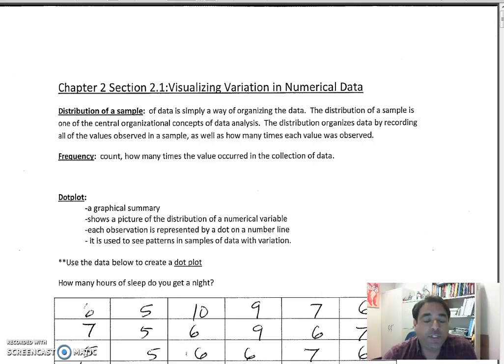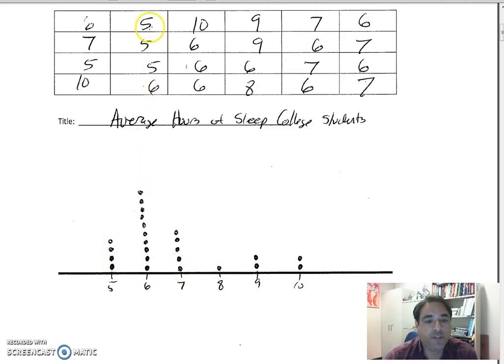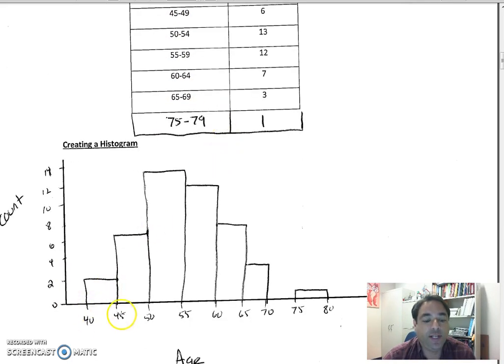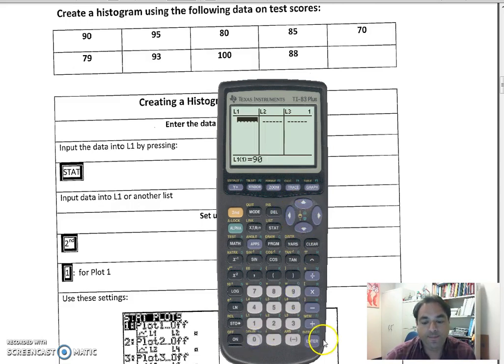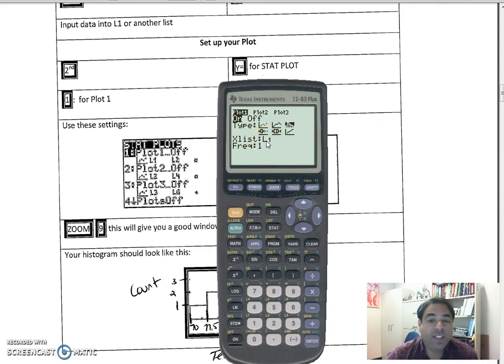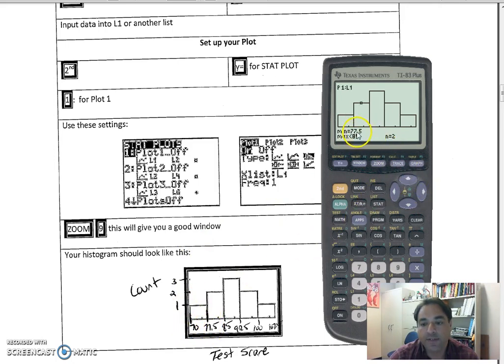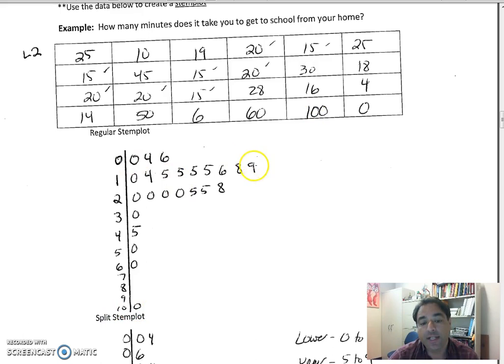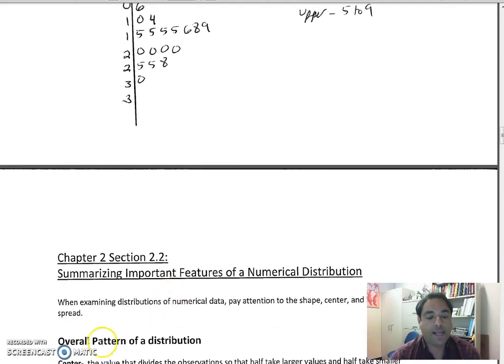STA2023 Chapter 2 Section 1 (Online)